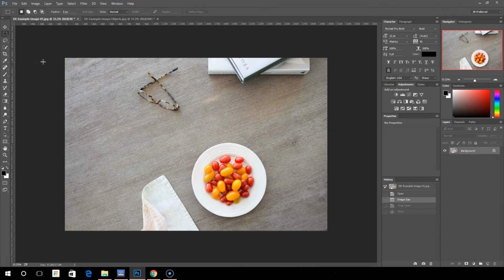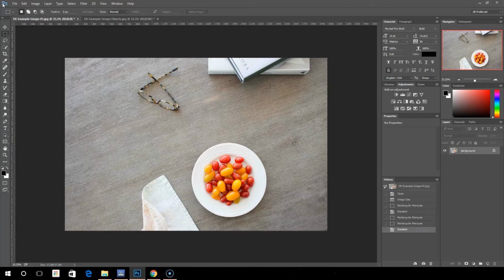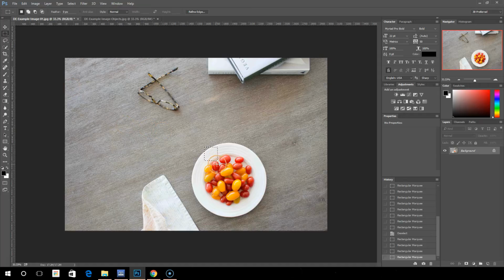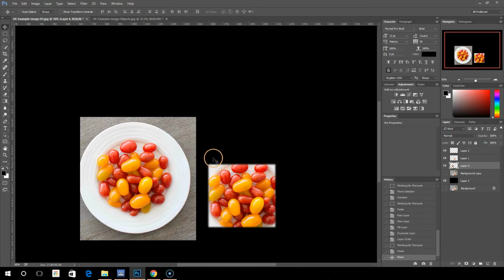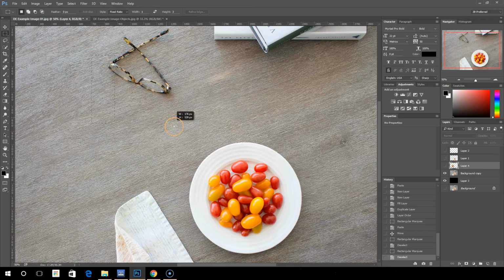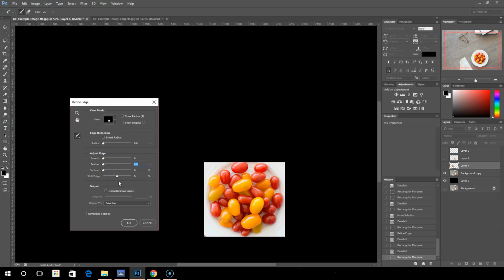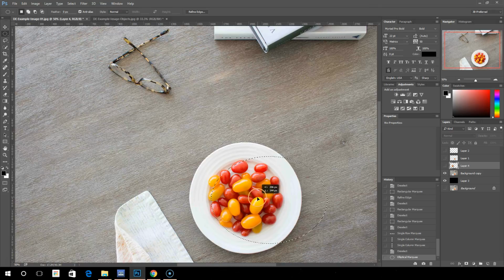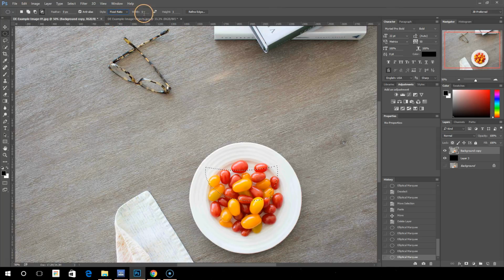Photoshop Foundation - Video 10 - Marquee Tools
In this lesson, we take a more in-depth look at the marquee selection tools.